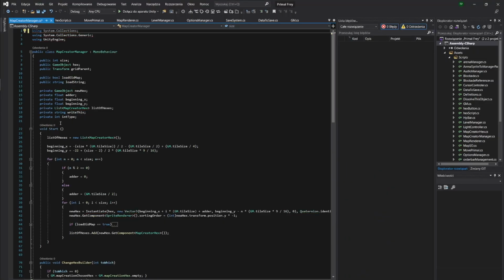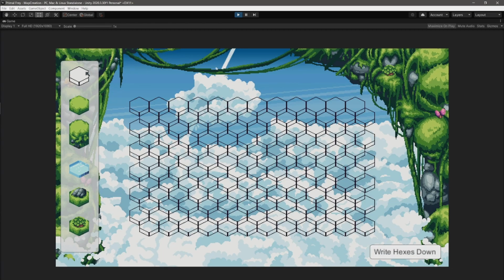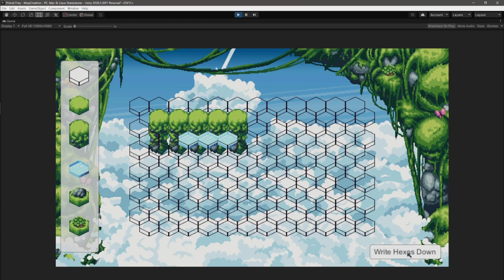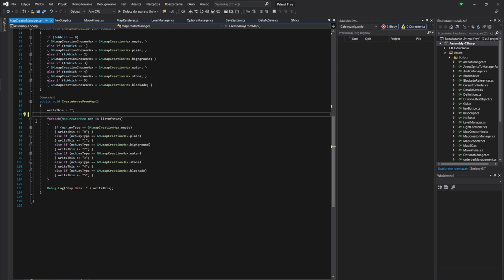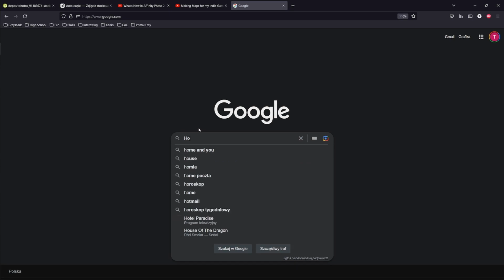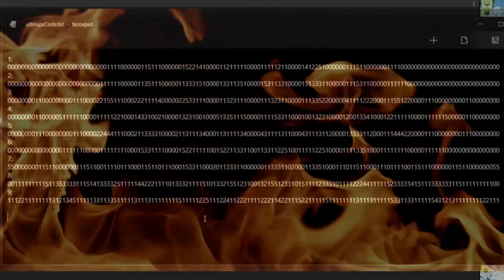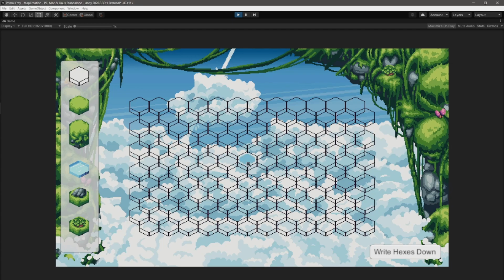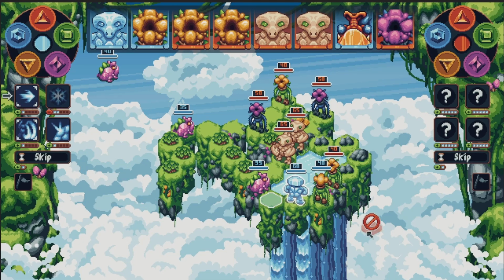Making a Map Generator for my indie Game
The game was quite imbalanced with random generation of maps so I decided to make a system for handrafting maps for primal frey's pvp

If you want to support me AND play Primal Frey early:
If you want to collab or get in touch, let me welcome you to my: